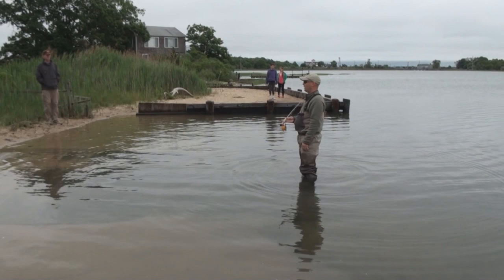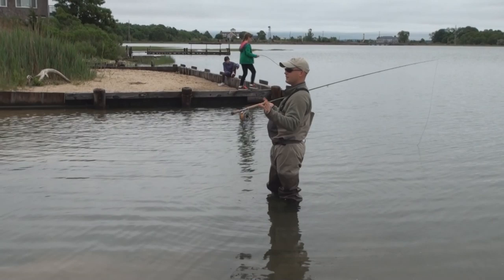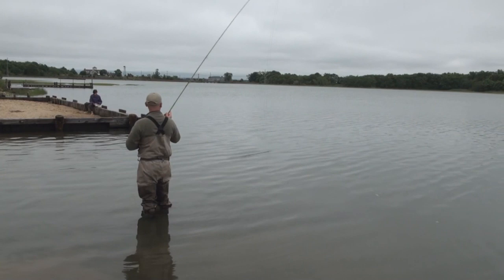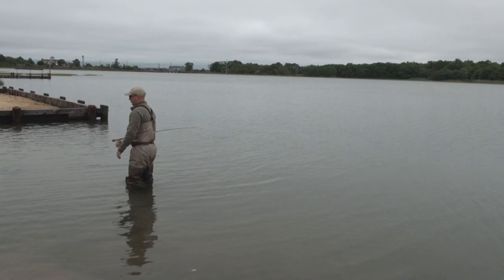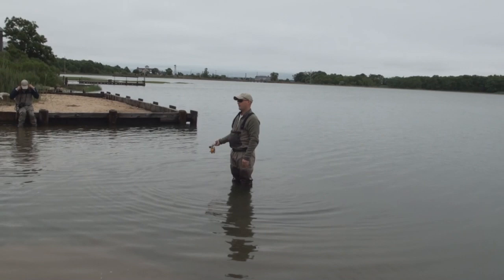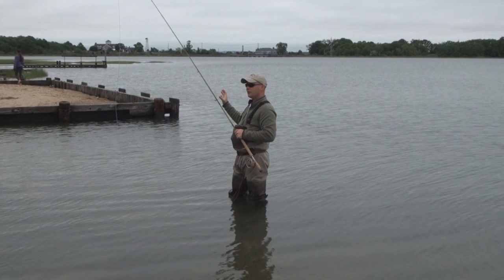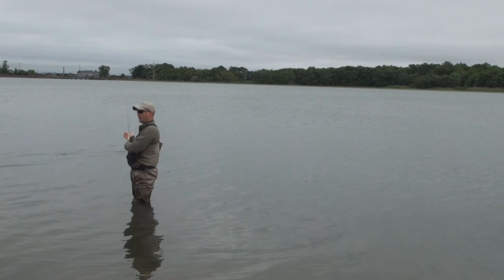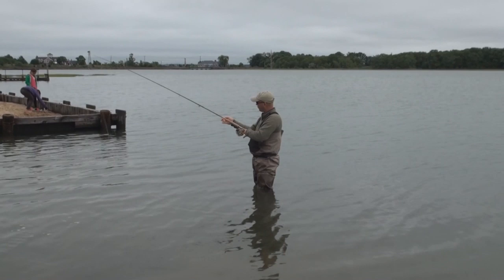Spey Casting How To: Spey and Switch Rods In The Salt 1/3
In this video, Andrew Moy goes over the various techniques needed to be succesful fishing the salt with a spey rod or switch rod.  This presentation took place on the North Fork of Long Island during the Salty Flyrodders of New York's Conclave. Part 2 is soon to come.